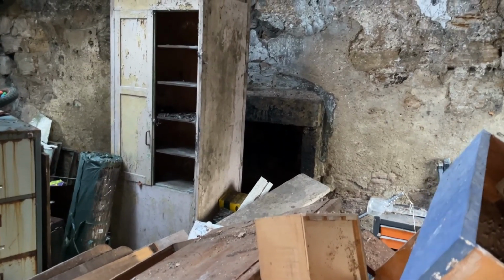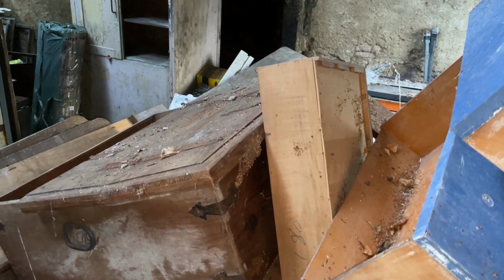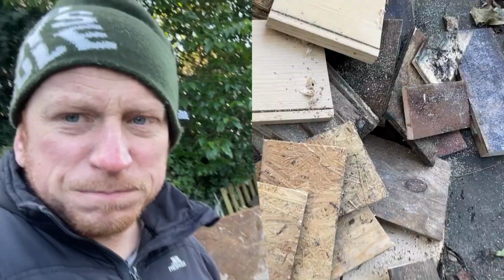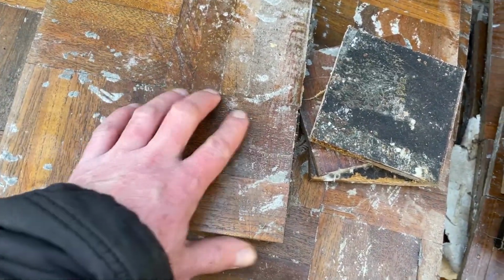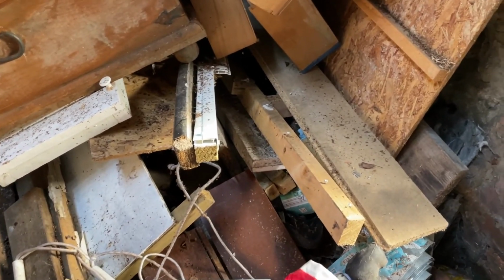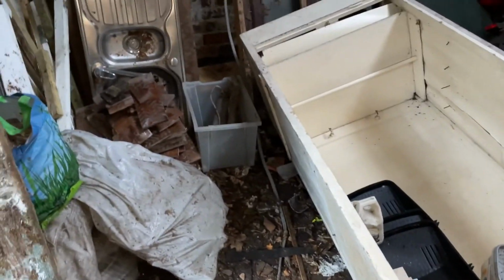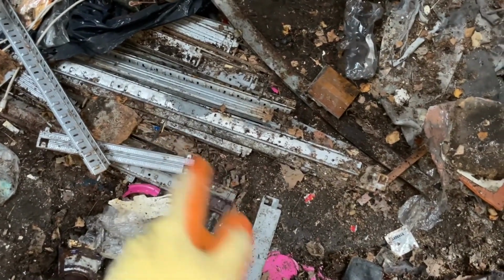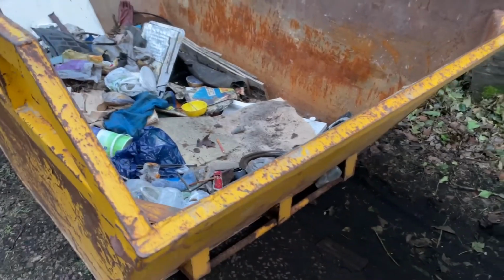Barn Vlog Episode 2 - First full day working on the barn - skips arrive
Follow me as I continue work on my barn, converting it to a business warehouse and work space.

To begin with though - lots of clearing and making space. skips arrive!

If you want to know my plans for the barn, please see the first "introduction" video here:

Support the build by buying me a coffee here!